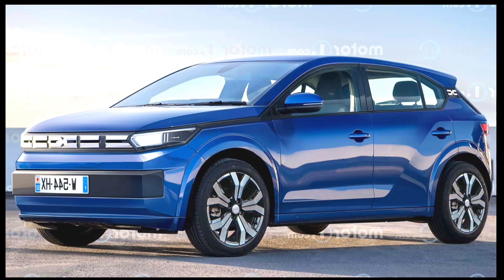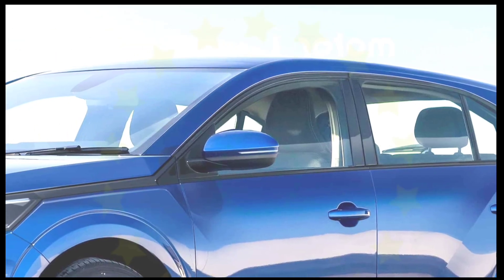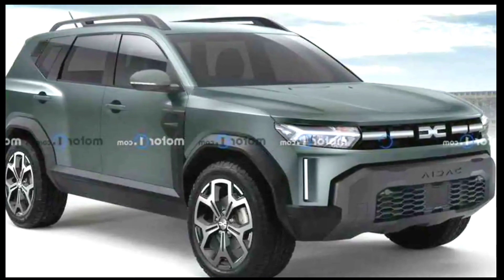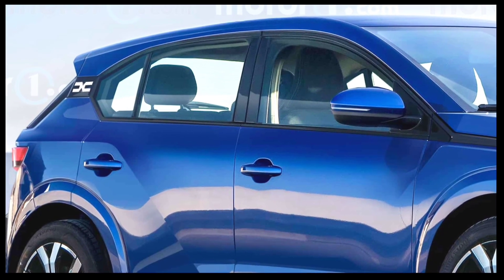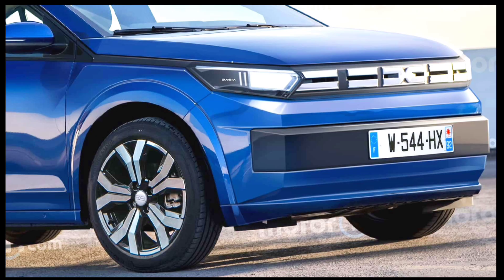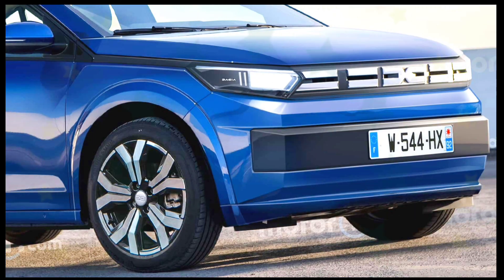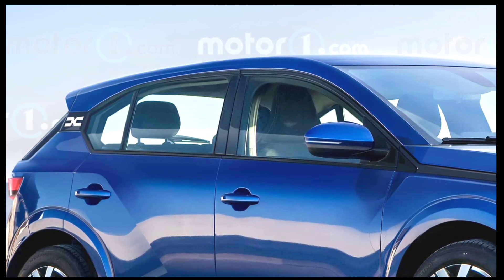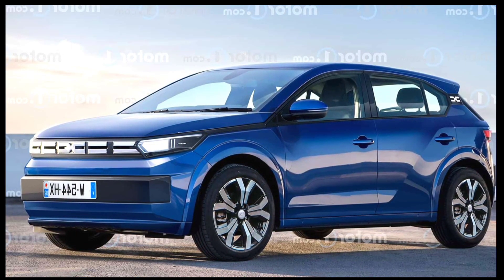First Look..!!2027 Dacia Sandero Rendering Previews; Exterior and Exterior Revealed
2027 Dacia Sandero Exclusive Rendering Previews Model's Electric Future